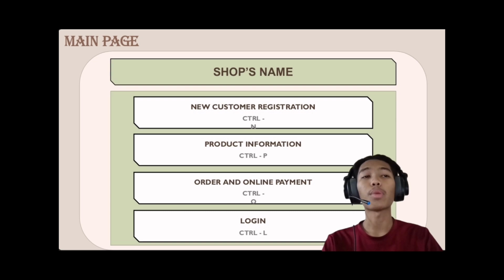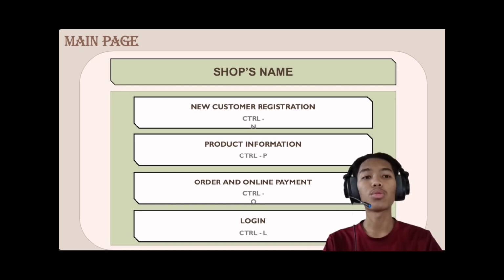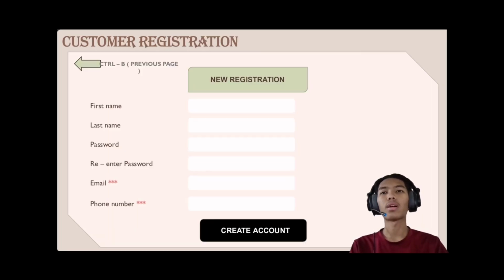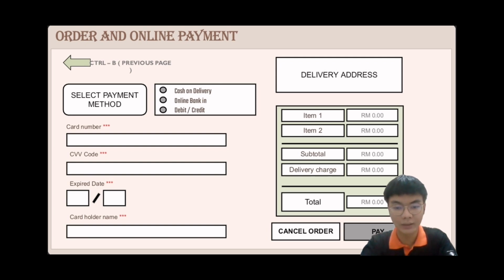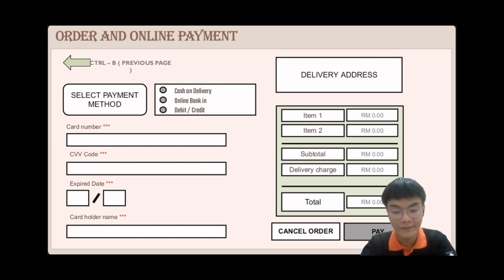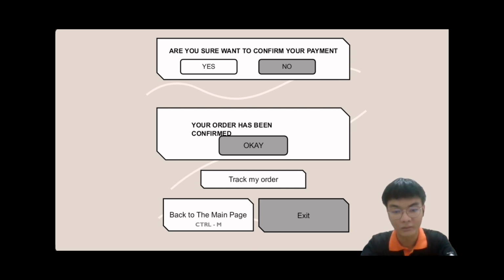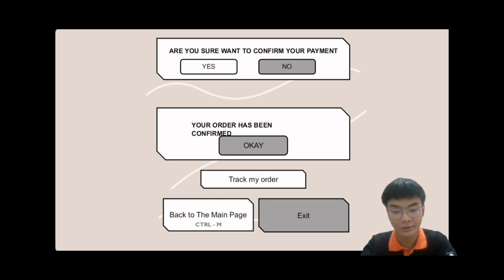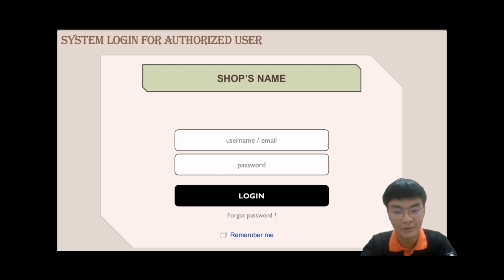CASE STUDY 1 HCI PRESENTATION